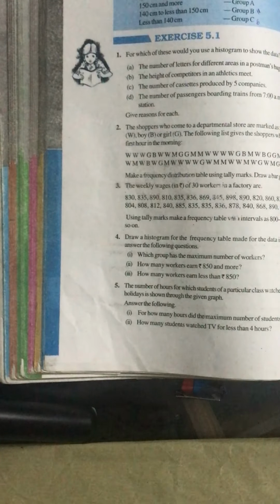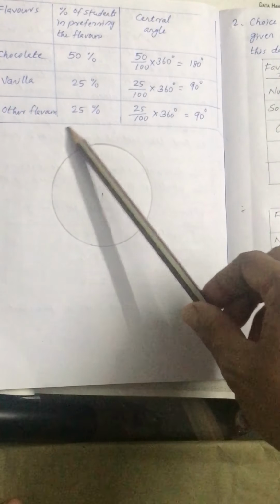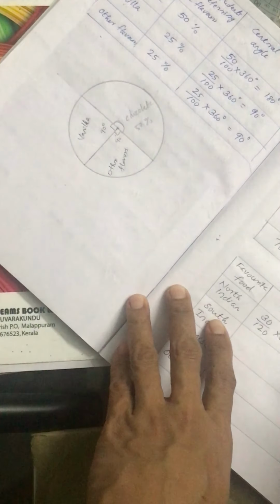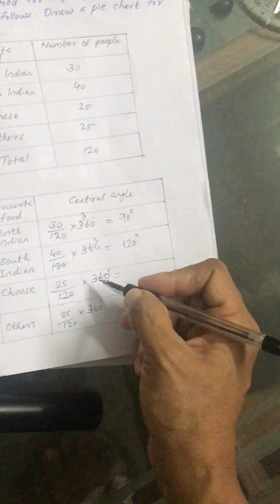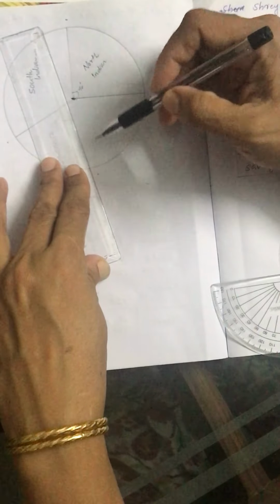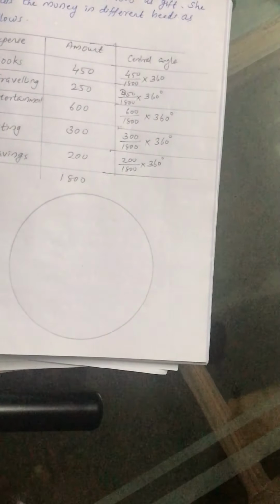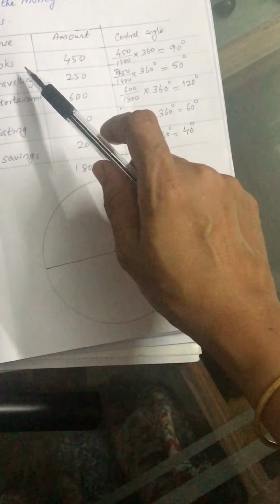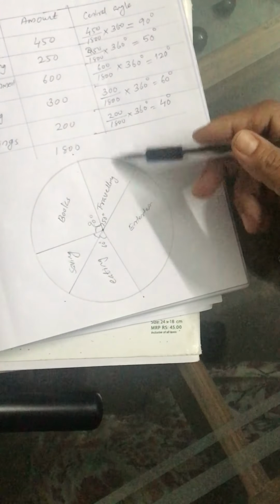Class-8 pie chart(circle graph)